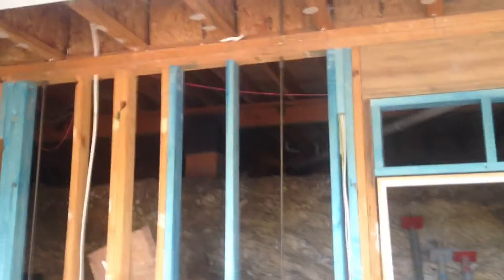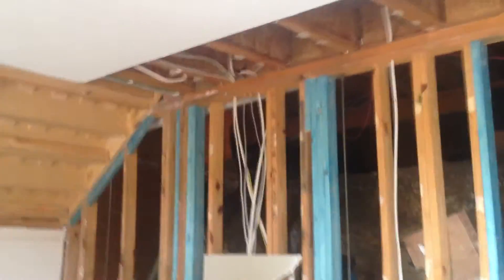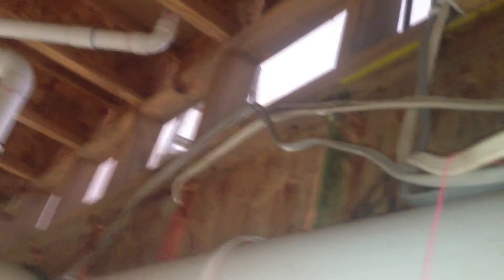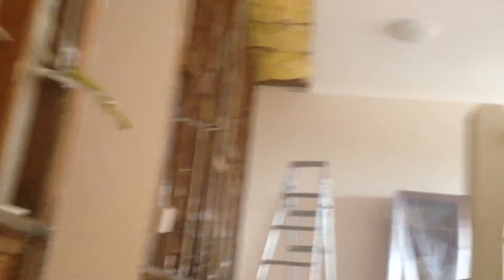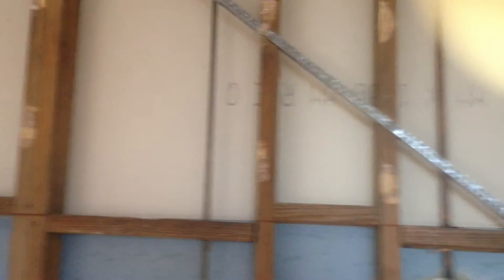How to- Repair Badly Damaged Structural Wall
This is a very badly, water damaged, originally constructed and warped Structural Wall. A Structural Engineer has given details on the problems and will inspect it. It has no head beams in place to take the load of the floor, ceiling or roof. The tie downs are not tightened and the roof, ceilings, staircases and floor joists are all warped and twisted. It has the potential to fail and collapse unless it is repaired correctly.